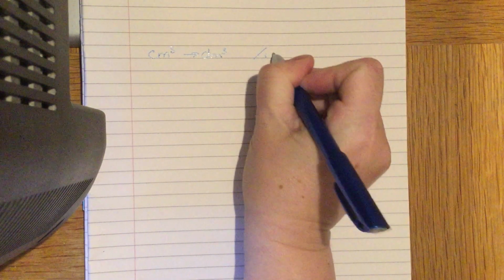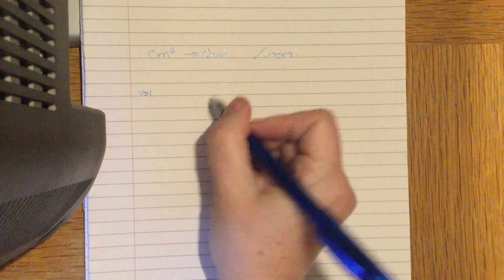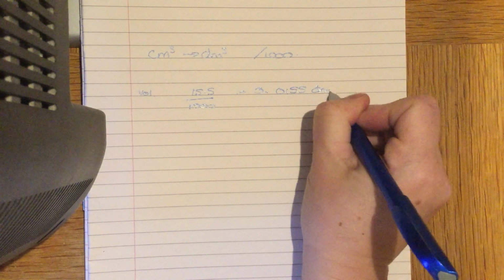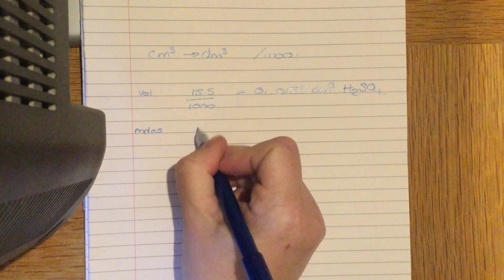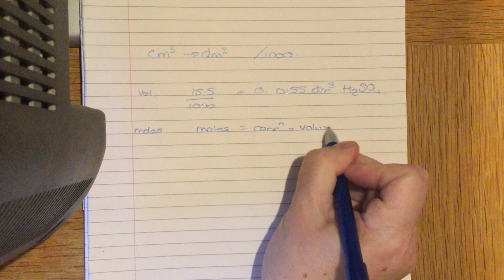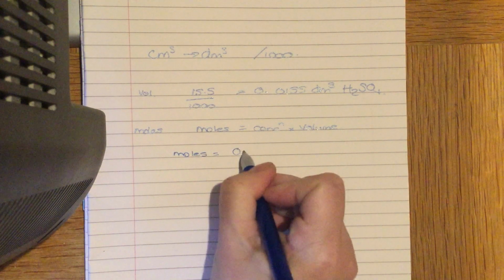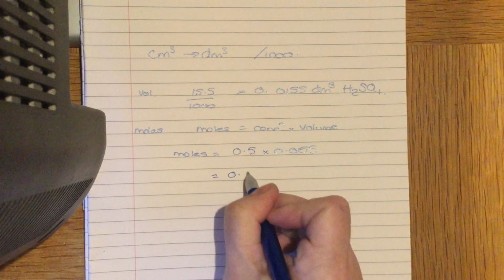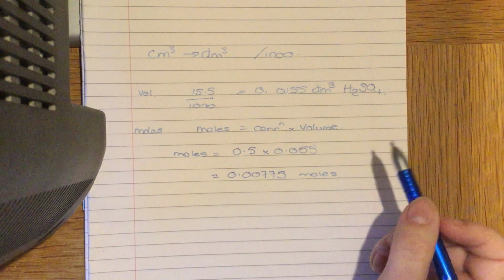Question 9.5 run through all in one video! 😀👍🏻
Question 9.5 run through.  Please ignore the deliberate mistake!